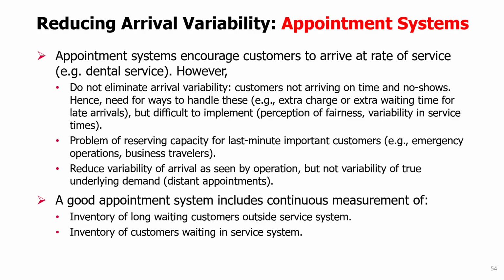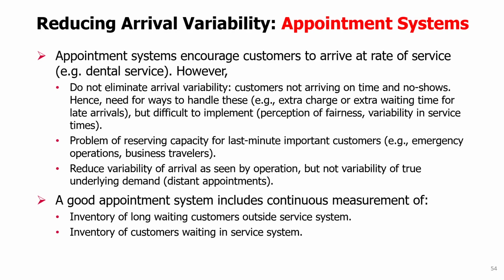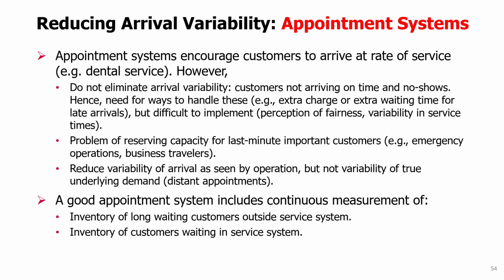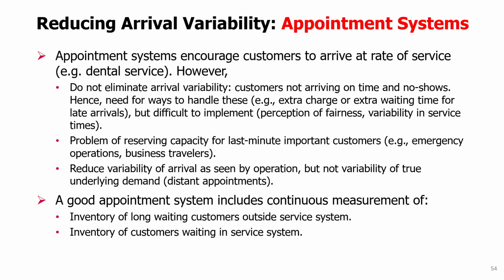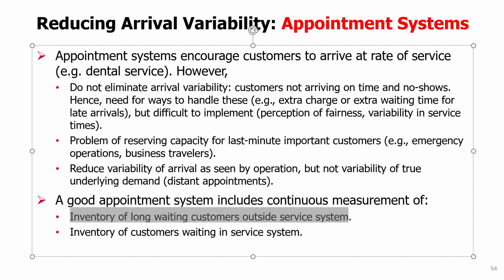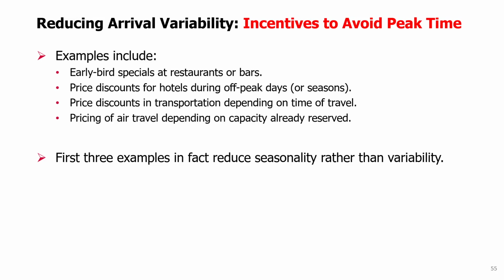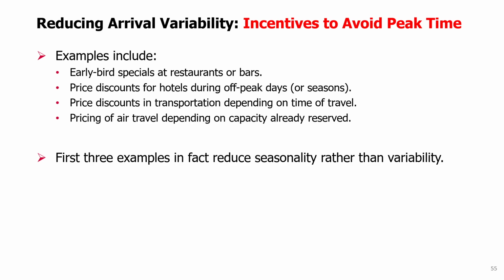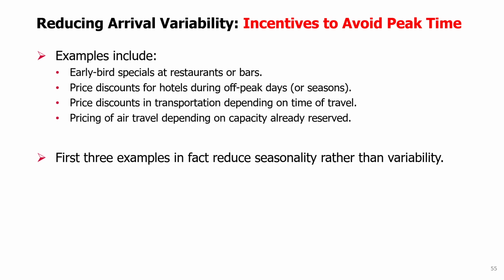Topic 08 - 15. Reducing Arrival Variability